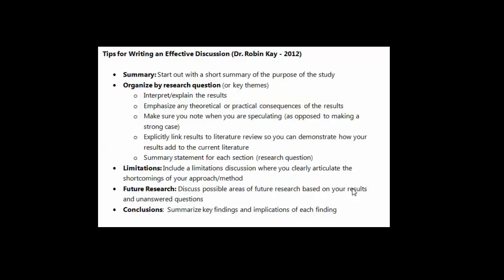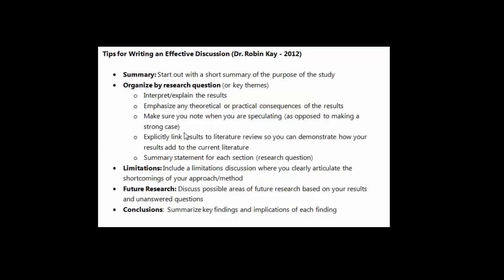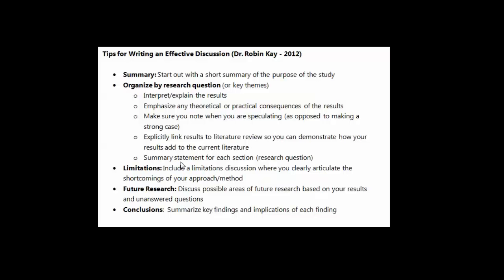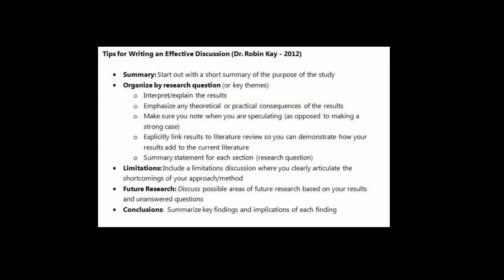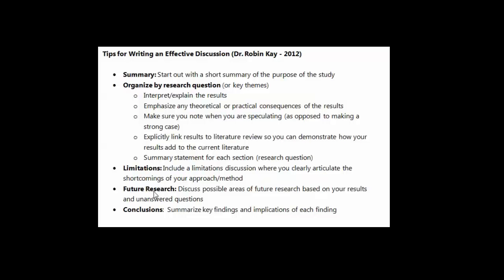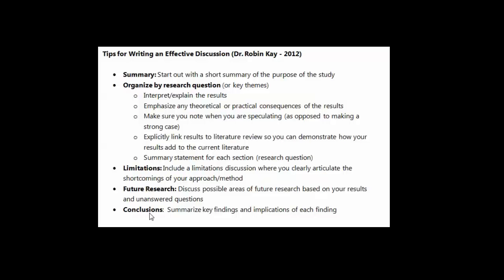Organizing a Discussion Section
This video presebts tips for organizing and presenting a discussion in a resercah paper